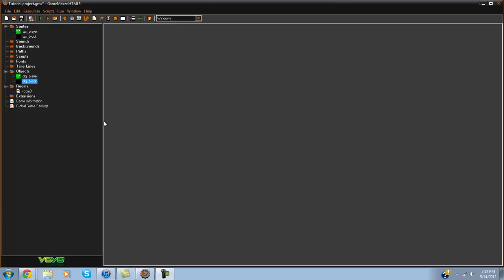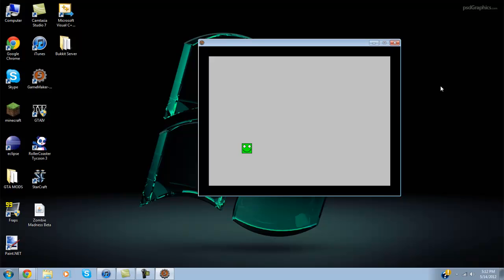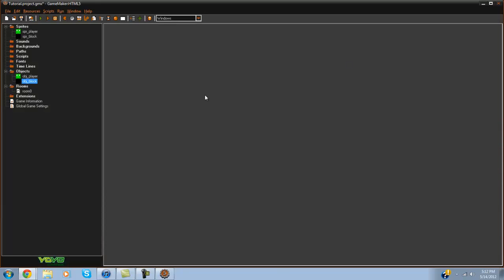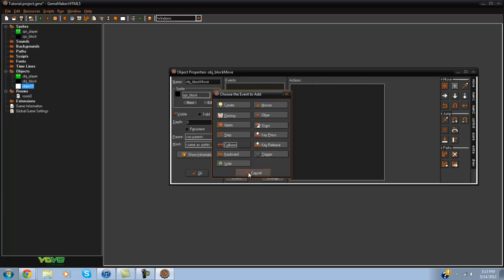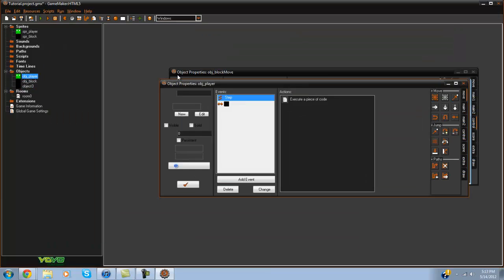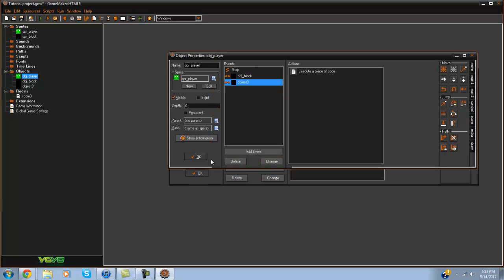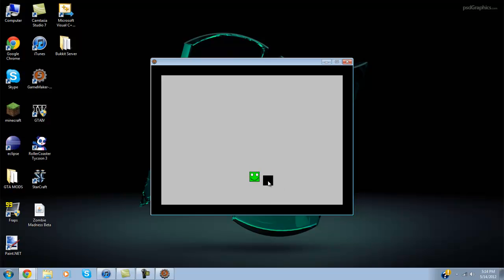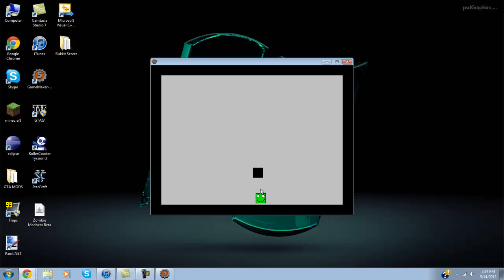Game Maker Tutorial - Platform Engine Mouse Block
In this video we look over a cool little concept that we can use in a platformer type game.